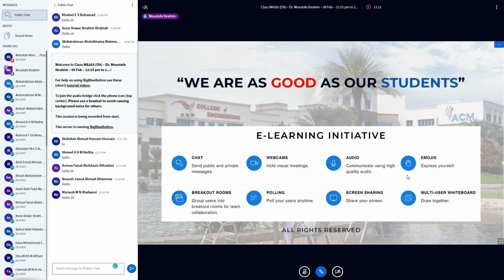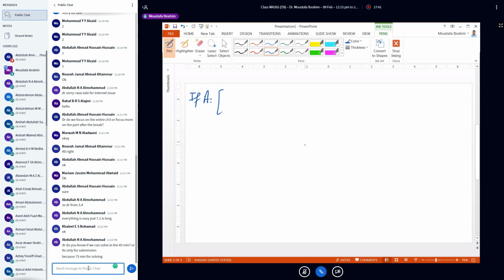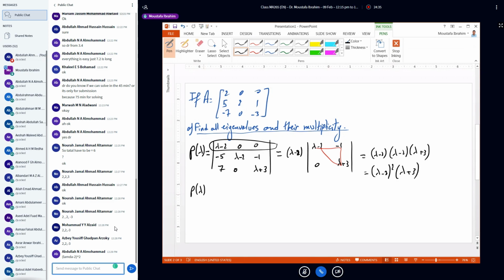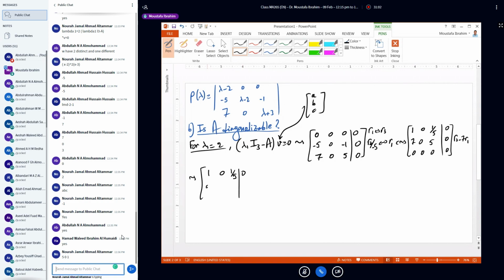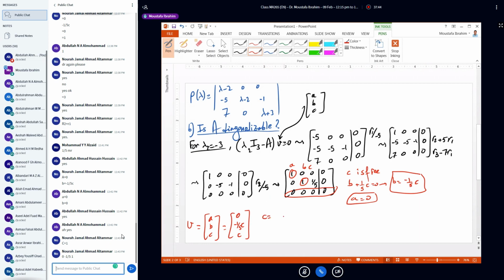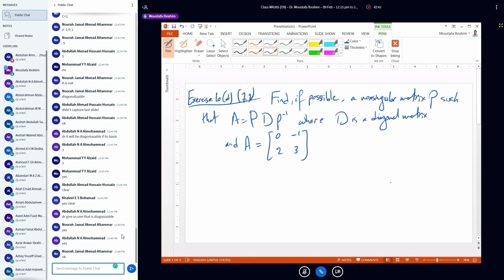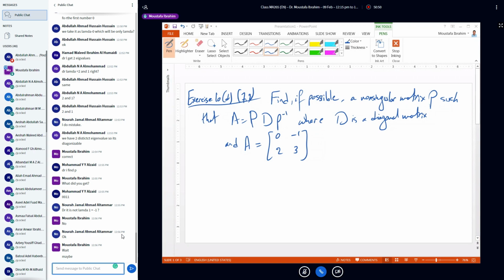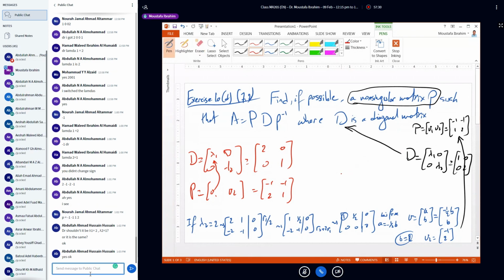Desktop 2021 02 09 12 11 01 03